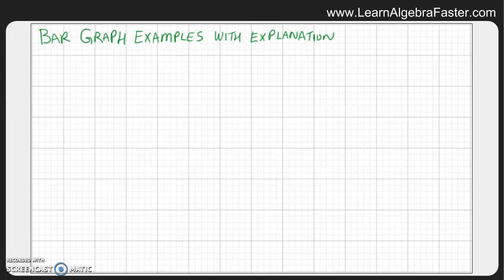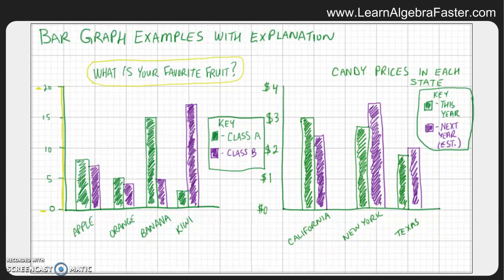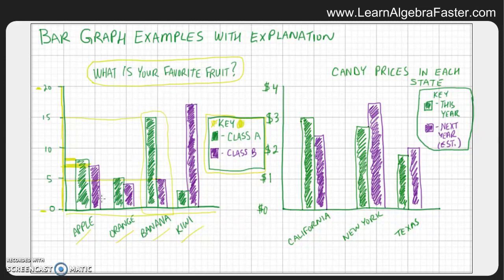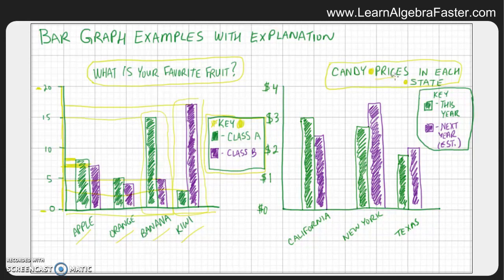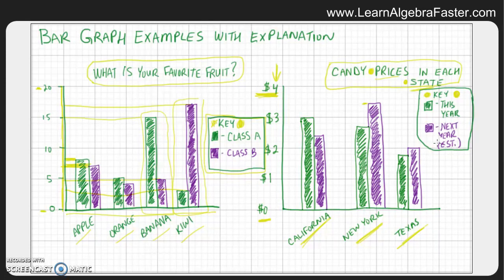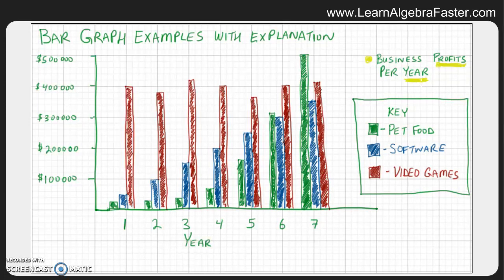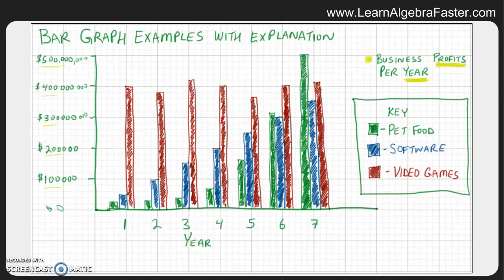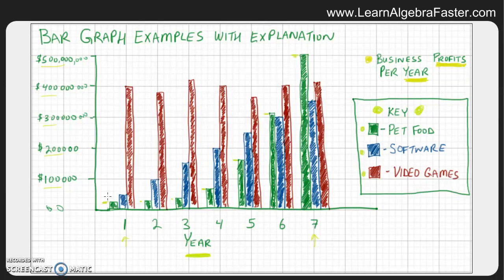Bar Graph Examples with Explanation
Some times math concepts are easy. Some times they're hard. Some times you just need to see examples. This video shows bar graph examples with explanation of each. Let's take a look at the four main parts of a bar graph, and then walk through some examples. I'll explain each step of the way so that you can understand the simplest and most complicated bar graphs.